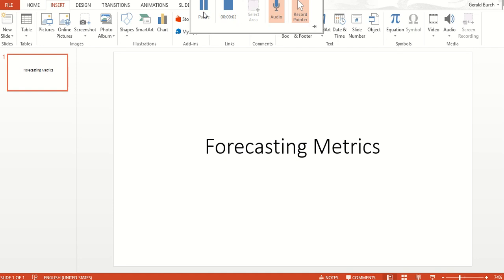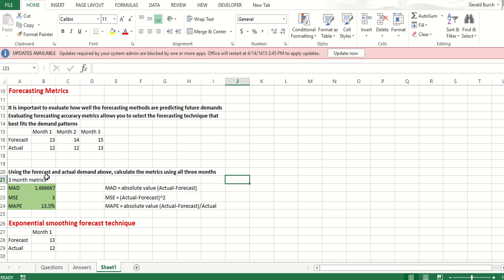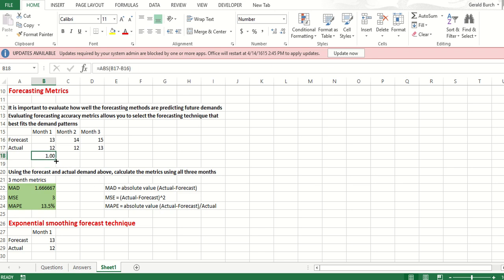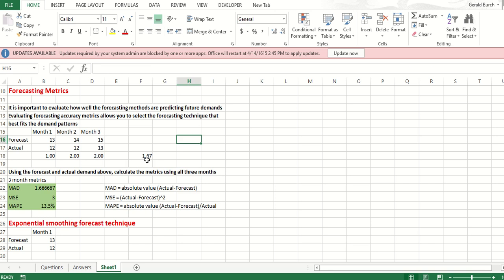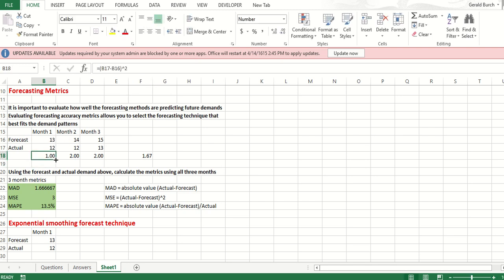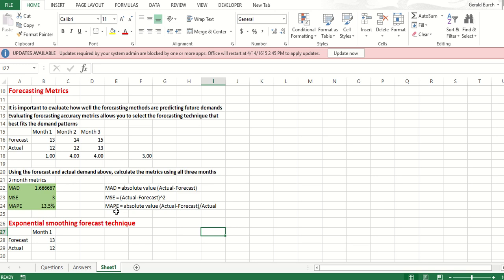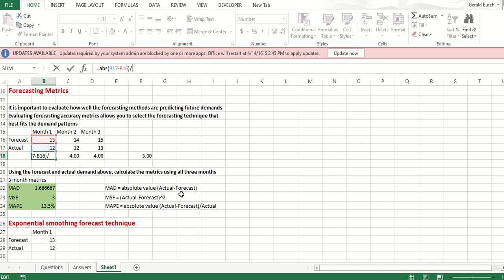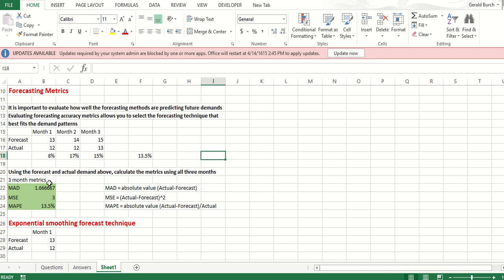Forecasting metrics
This video introduces several forecasting metrics and then shows how to calculate them using Excel.